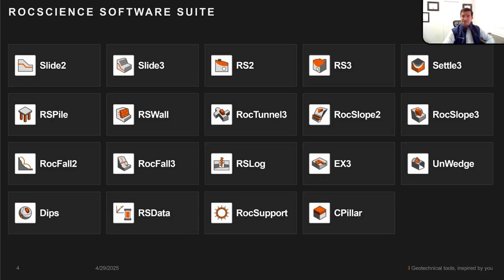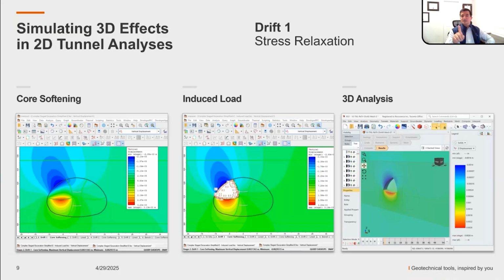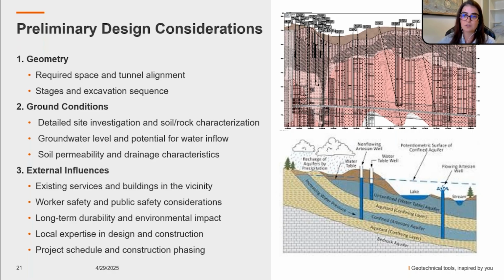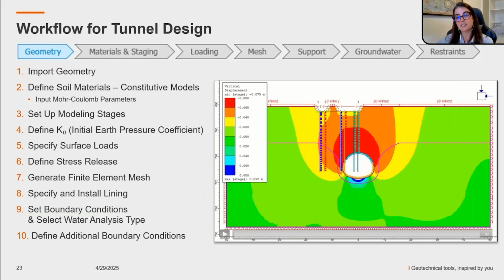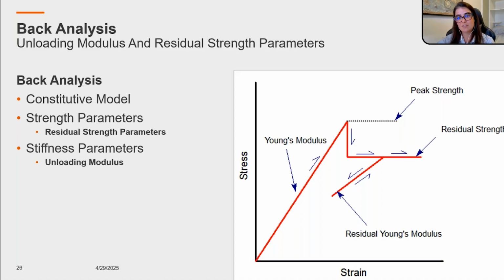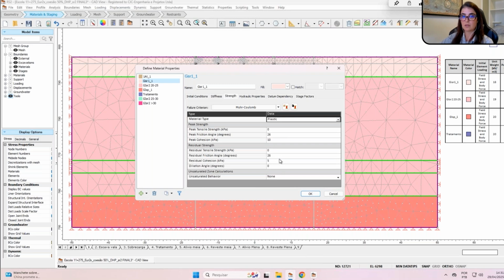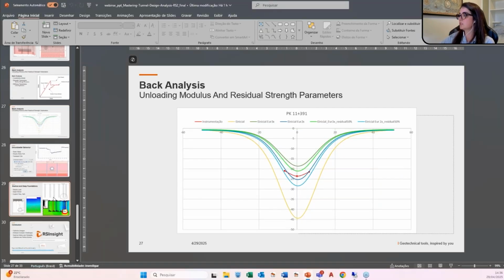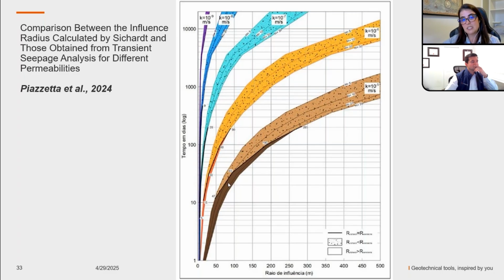Webinar Recording - Mastering Tunnel Design and Analysis with RS2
The combination of your engineering expertise and RS2’s advanced software capabilities is a powerful tool for overcoming tunnel design challenges.

Learn how RS2’s finite element analysis can help you address real-world geological complexities and optimize tunnel performance.